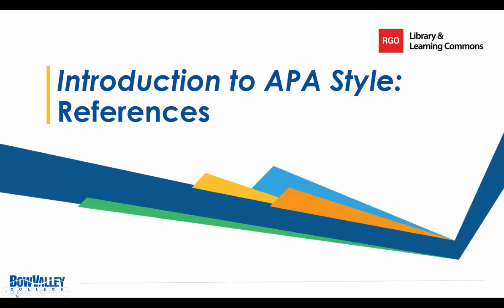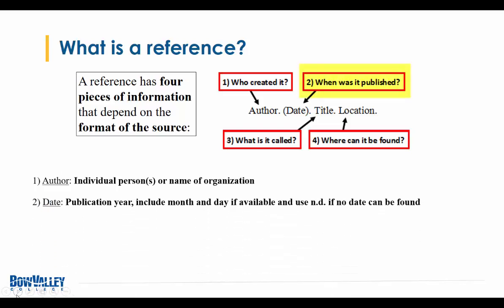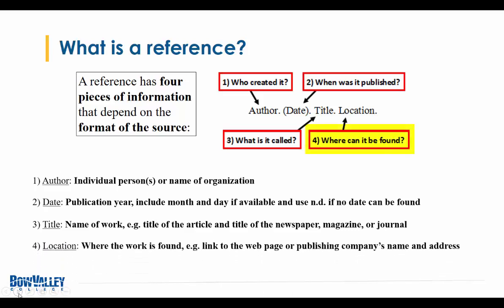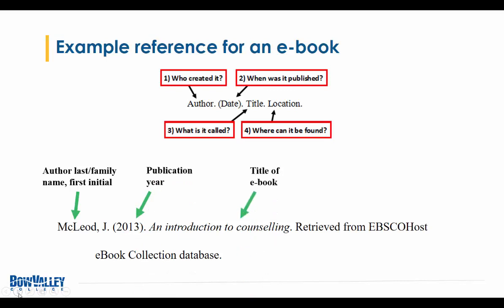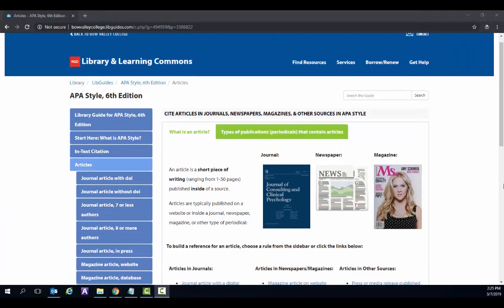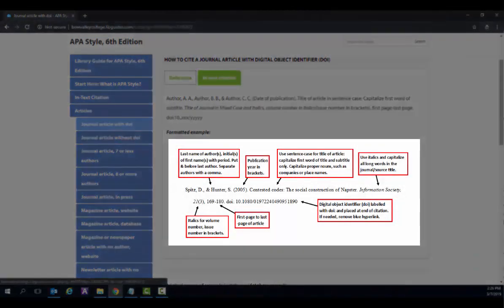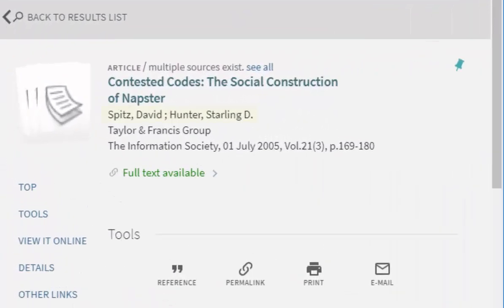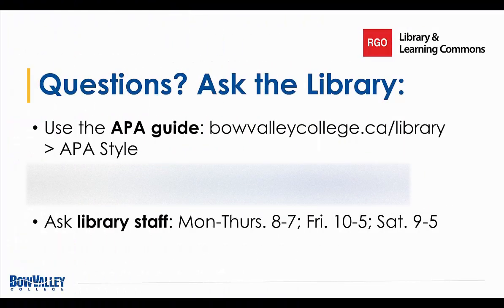Introduction to APA Style, Video 3: References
This video explains what how references are used in APA style and how to look up the correct guidelines to use when creating them in your assignments